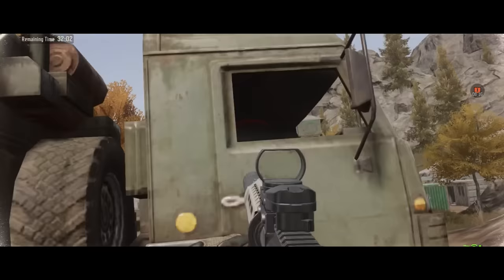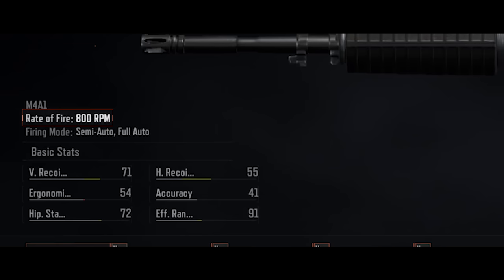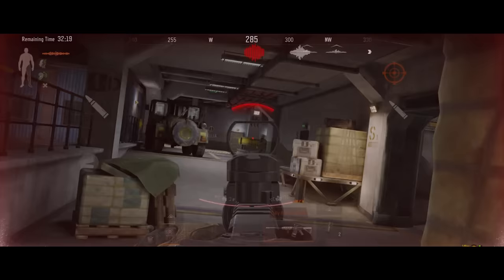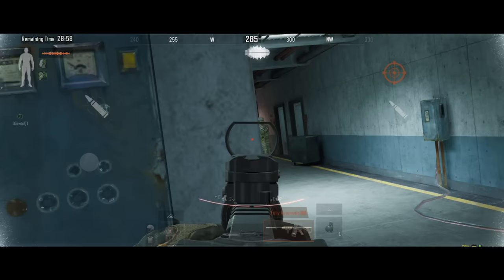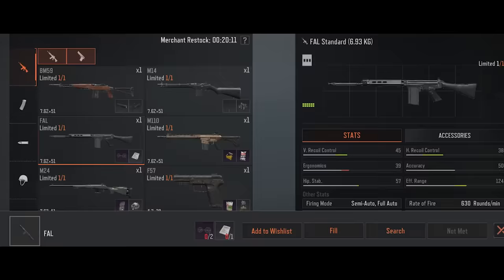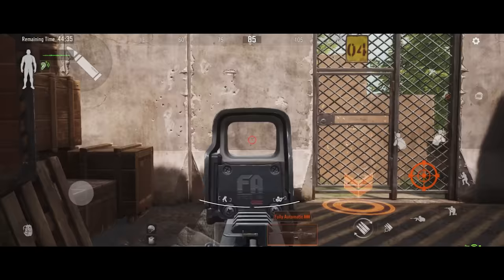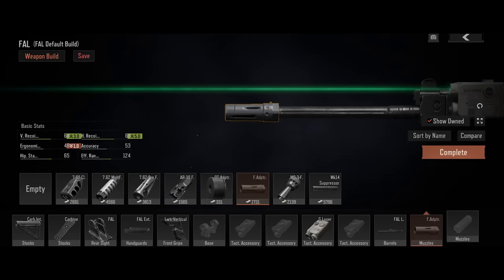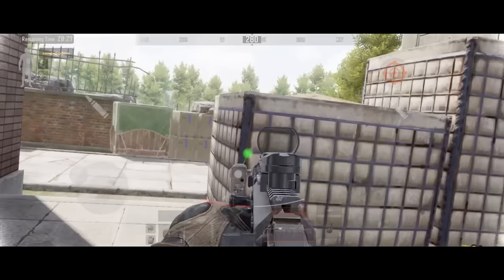Advanced Tutorial: M4A1 & FAL | Arena Breakout Gunsmith Mastery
Welcome to this episode of Gunsmith Mastery. This time we will introduce two very popular assault rifles: M4A1 and FAL. While M4A1 has a higher rate of fire, FAL deals larger damage due to its 7.62×51mm ammo.